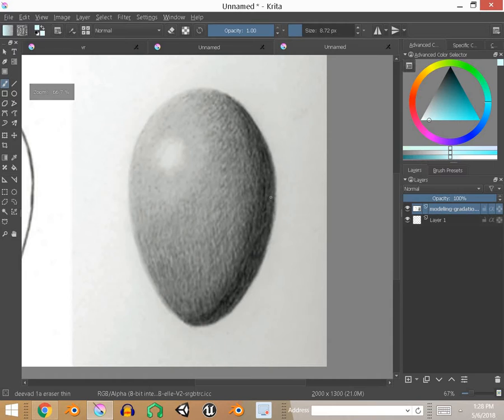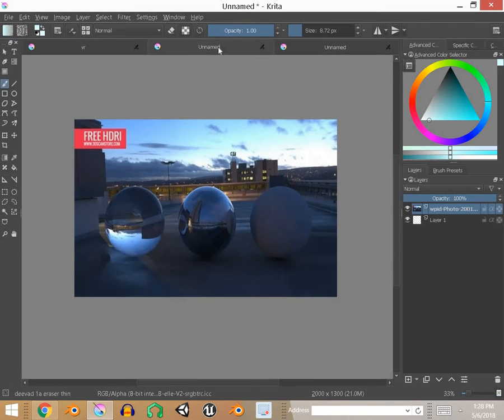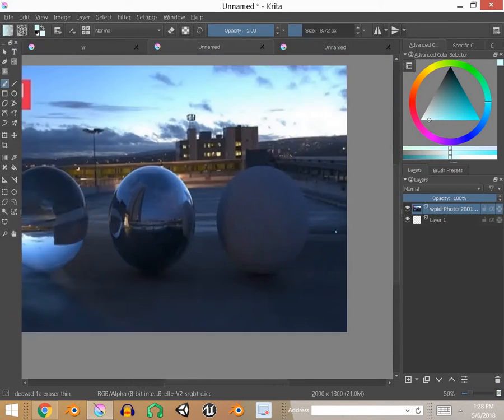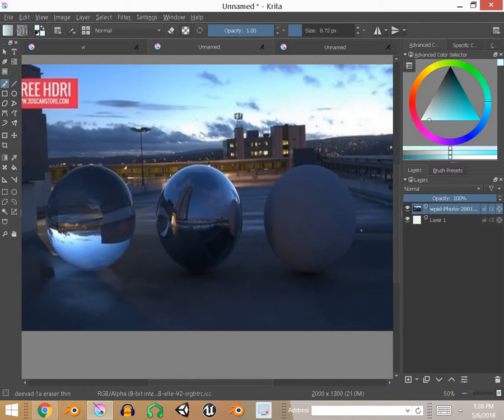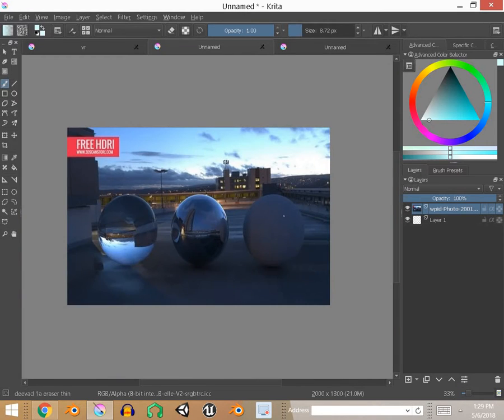Lighting and reflections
i might make another video that goes into more detail